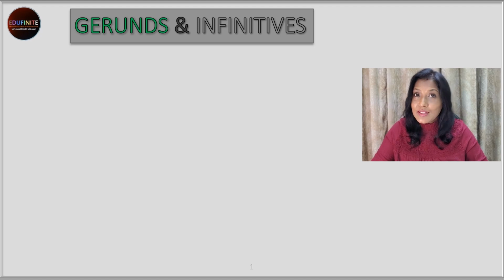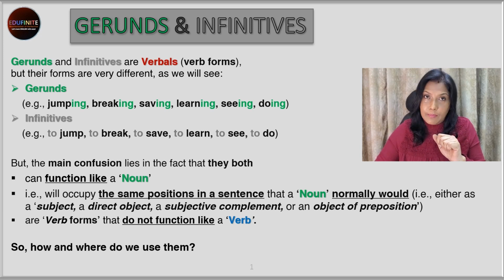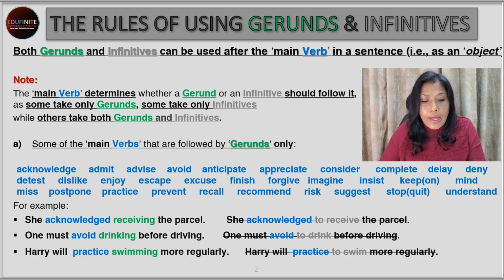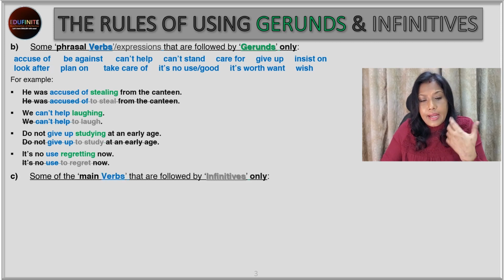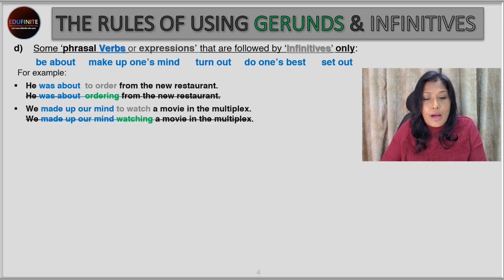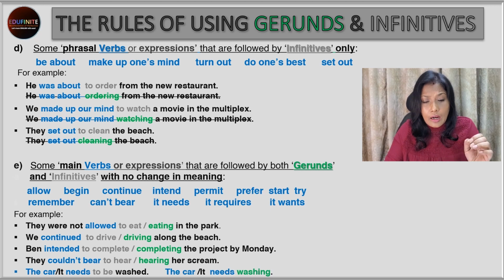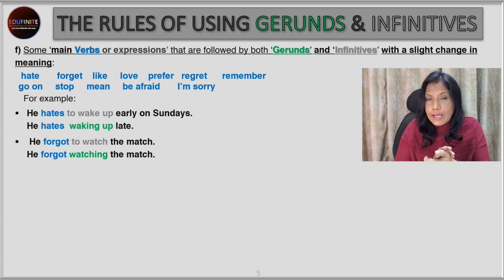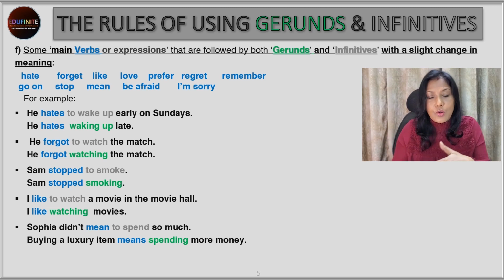VERBALS & their usage | How and where to use GERUNDS & INFINITIVES - Part 1 | Basic English Grammar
In this video I will be clearing:
 The CONFUSION: When to use GERUNDS & INFINITIVES as OBJECTS of      the Main VERB?
i.e., will be EXPLAINING when:
 Some Main VERBS are only followed by GERUNDS
 Some Main VERBS are only followed by INFINITIVE
 Some Main VERBS are followed by both GERUNDS & INFINITIVES

I will help you to clear your concepts on the topic. Hope it’s beneficial for you. If you have any queries, you can write to me in the comments section.

Time stamps:
00:01 Intro
01:01GERUNDS & INFINITIVES
03:39 The rules of using GERUNDS & INFINITIVES as      the OBJECT of the Main VERB
04:26 Which main verbs use GERUNDS as their OBJECTS
08:36Which main verbs use INFINITIVES as their OBJECTS?
11:58 Which main verbs use both GERUNDS &INFINITIVES as their OBJECTS?
18:51 Outro

If you need to refresh your knowledge on the various topics of Grammar then please click on the links provided hereunder: